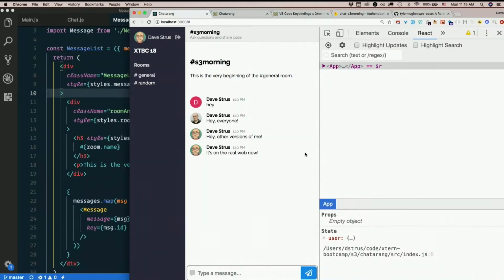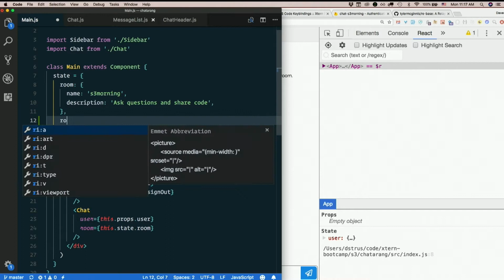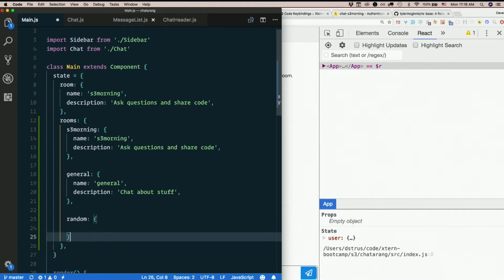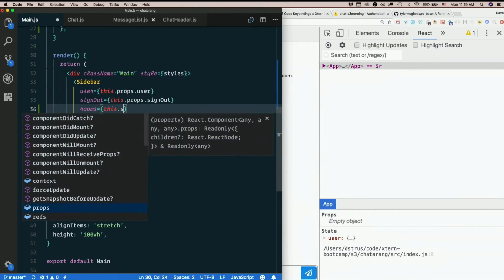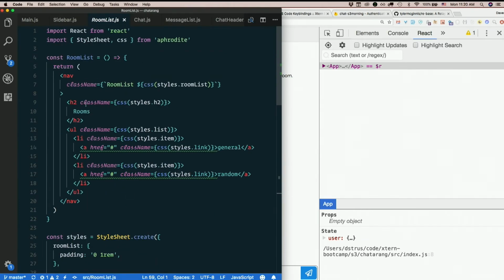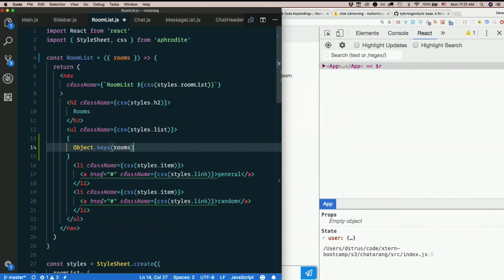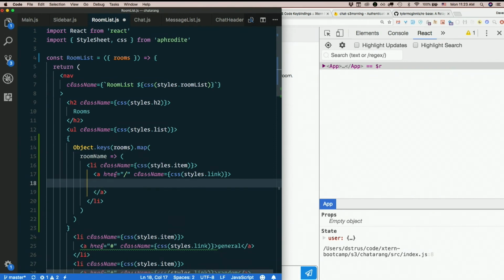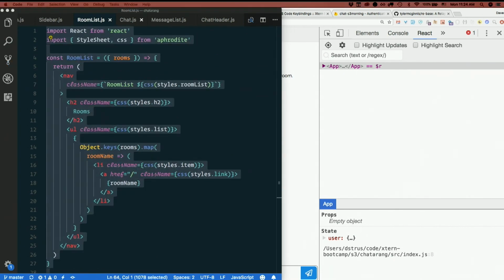Day 8 - Morning, part 13: List all (hard-coded) rooms in sidebar - XTBC 2018 Session 3